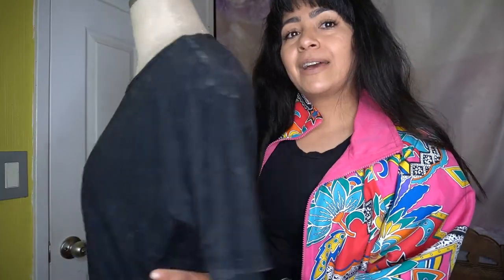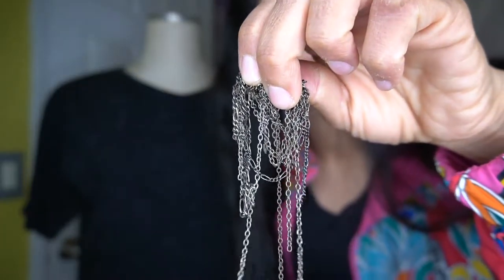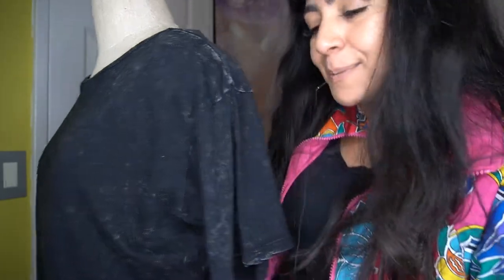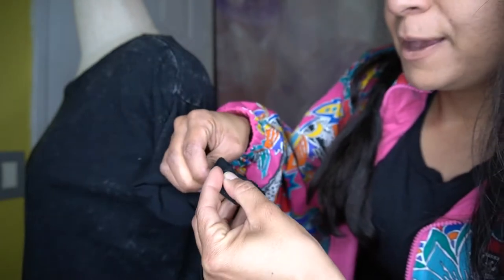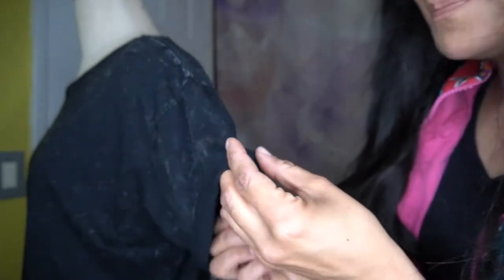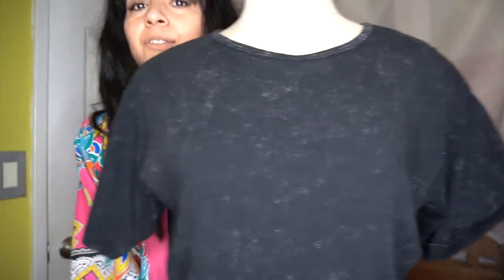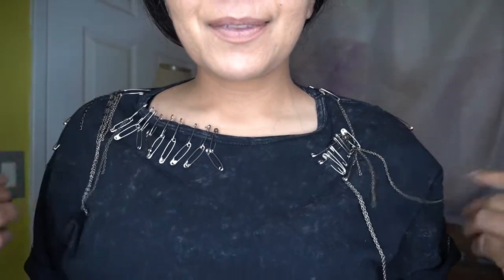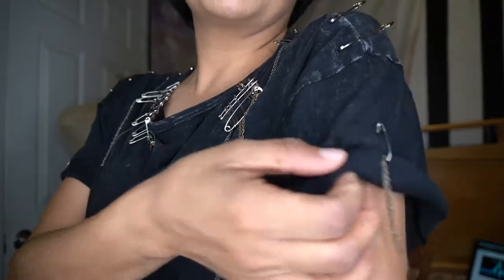DIY: SAFETY PIN T-SHIRT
Pinterest inspired me to make my own safety pin t-shirt! Watch my video to learn how to design your own. My Pinterest board to the safety pin looks that inspired this video is below. If you re-create this look, please tag me on social media. I changed the arrangement of the safety pins, shortly after I finished filming. Peace + love.

WARDROBE
Tracksuit - Head (vintage) - eBay
T-shirt - Gift from my sister

eBay Store